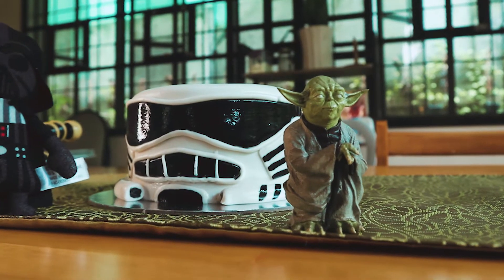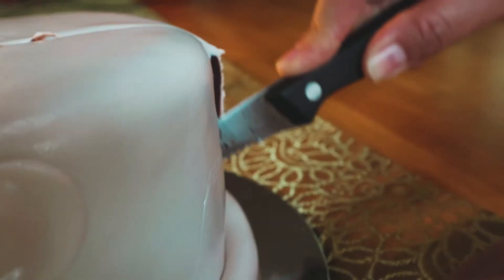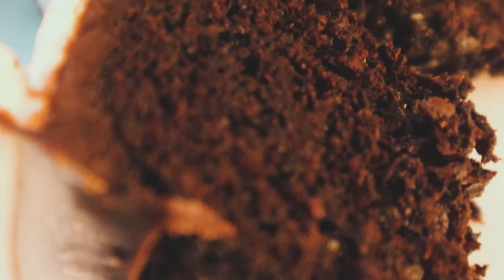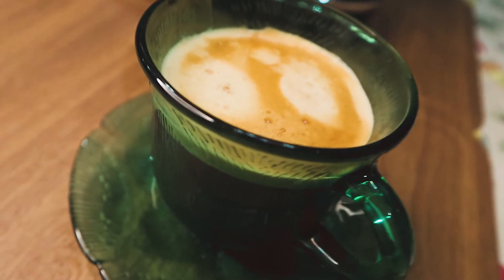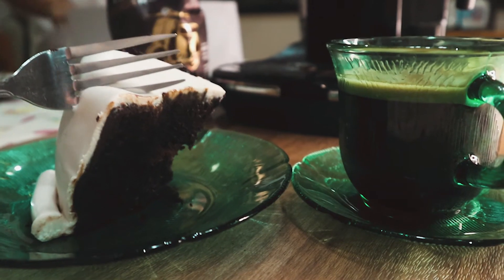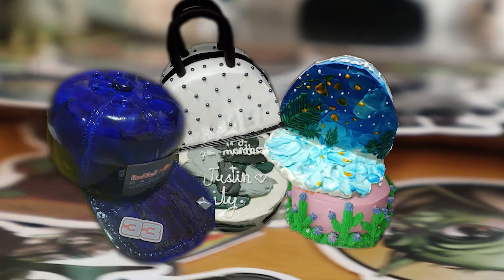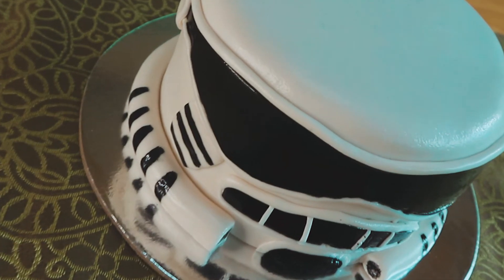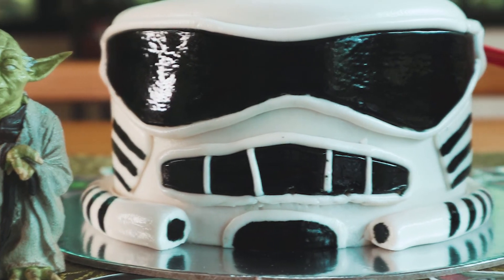JUSTIN BITES EP.8: JOREA SWEET TREATZ (STORMTROOPER CAKE)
We try some Stormtrooper cake from Jorea Sweet Treatz